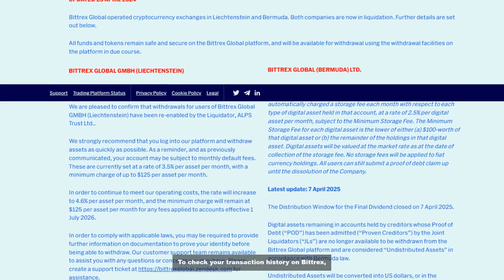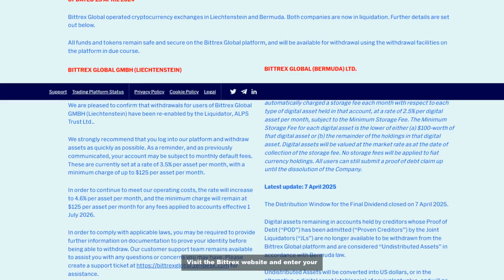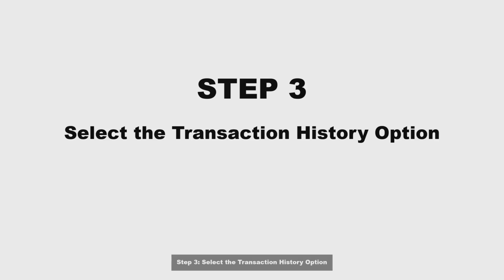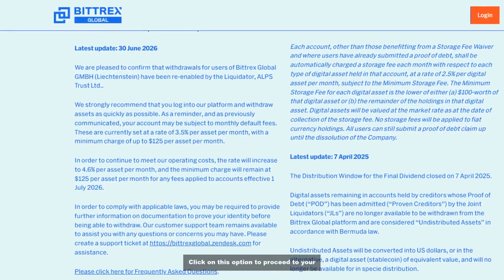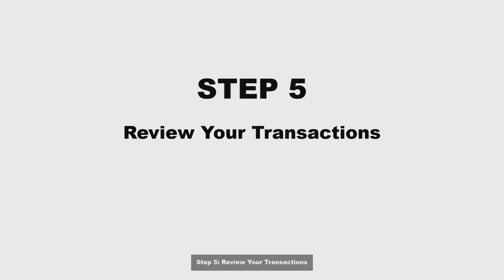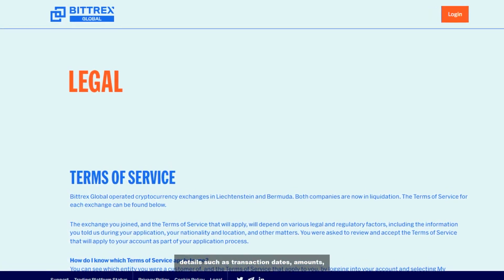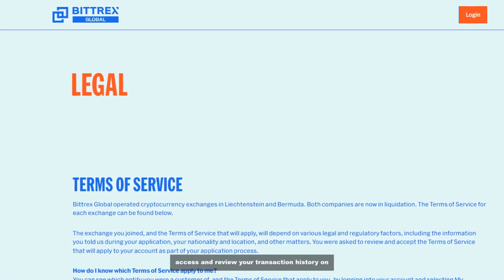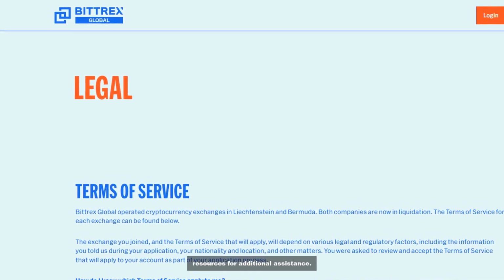How To Check Your Transaction History On Bittrex 2026 (QUICK STEPS)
In this video, we will guide you through how to check your transaction history on Bittrex 2026 with quick steps. Whether you're looking to track your trades or analyze your performance, this tutorial will help you navigate the Bittrex platform effectively.